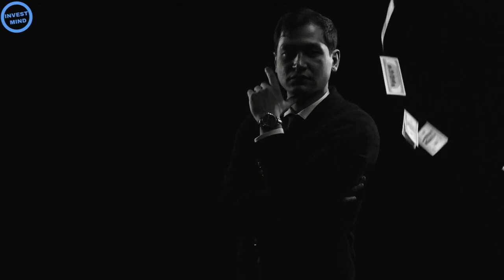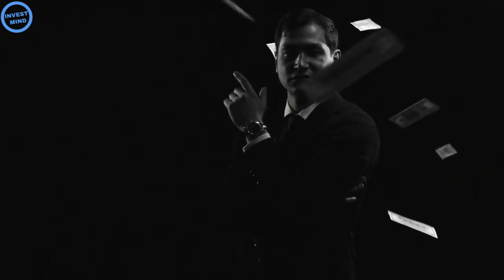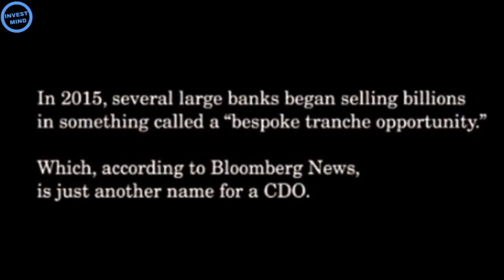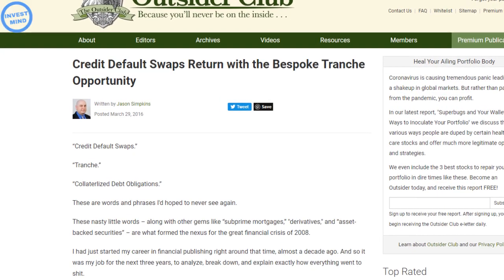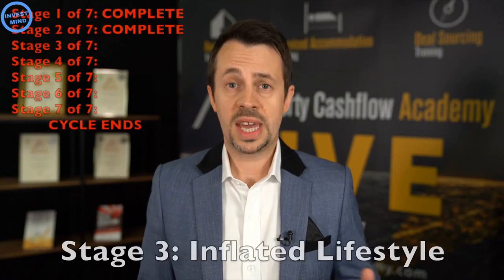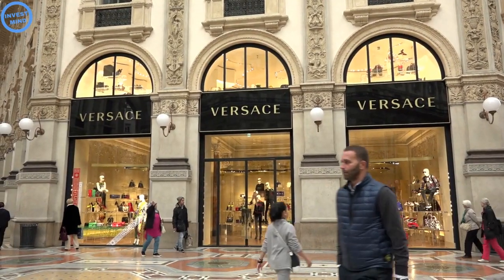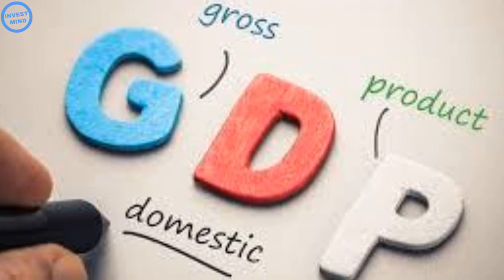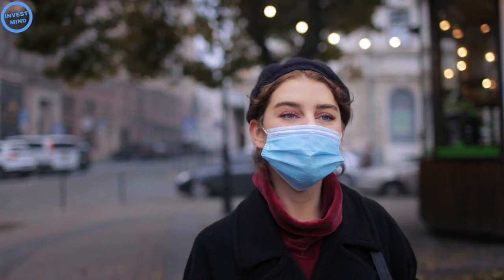"WHEN THE Housing Market Crash 2021 WILL HAPPEN!" - Neil Mccoy Ward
When the housing market will crash?.The Fed is calling for up to 180 days of mortgage forbearance for Americans who can’t pay their bills mortgage. This move by the central bank is to prevent housing market crash in 2021.In todays video Neil Mccoy Ward is talking about mortgage rates,mortgage refinance,housing market and also predicted housing bubble in the market that will crash by April 2021 .

With mortgage rates at record lows, a top money manager questions why Fed is propping up housing

'HOW BITCOIN Will End Monetary Policy And Fiscal Also Why Gold Will Be Overtake!" - RAOUL PAL

Harry Dent : "STOCKS GOING To Crash By 40% This Coming APRIL l I PERFECT Storm Is Near!

If you’re new to this channel then I want to welcome you to “Invest Mind”. This channel is all about business/finance motivation, helping mainly entrepreneurs grow smarter and more financially stable in today’s society. We try our best to create the best inspirational videos/financial education videos to help to lift you up when you’re down and to inform you, so that you can become a better person in business and in life.

We try our best to feature legends such as Warren Buffet, Robert Kiyosaki, Graham Stephan, Dave Ramsey, Ray Dalio, Stephen Gardner  and many more.